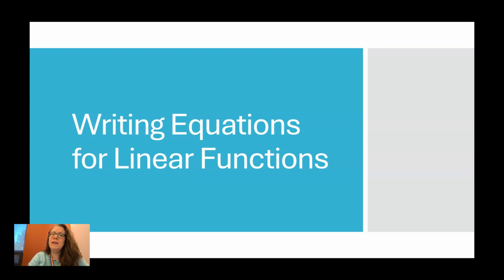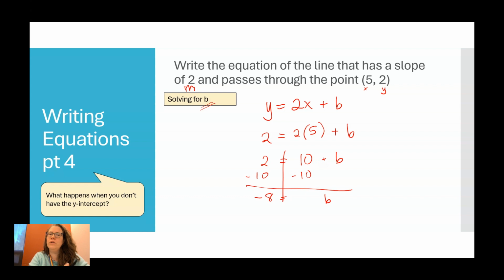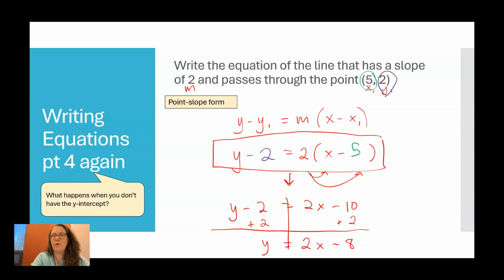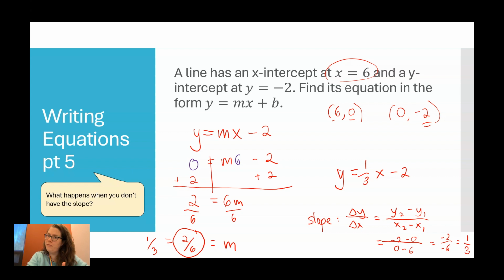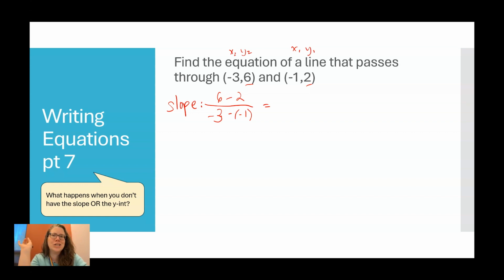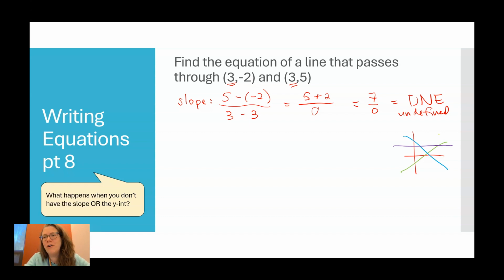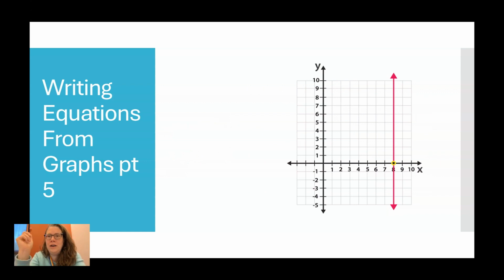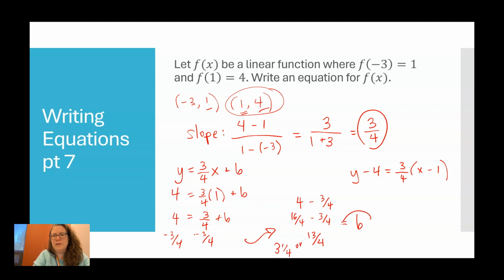Writing Equations for Linear Functions